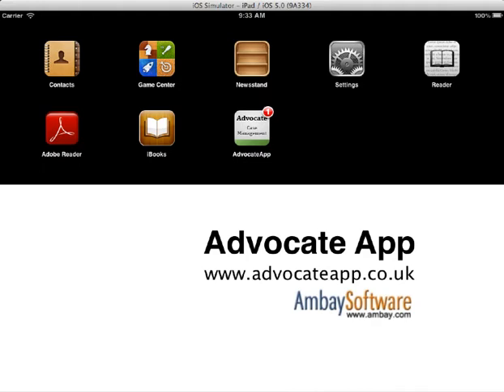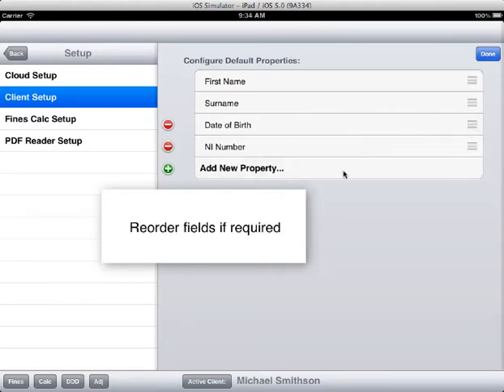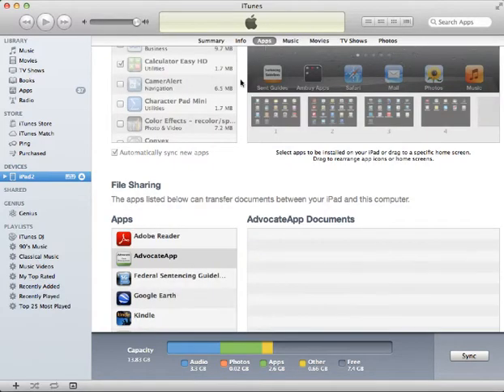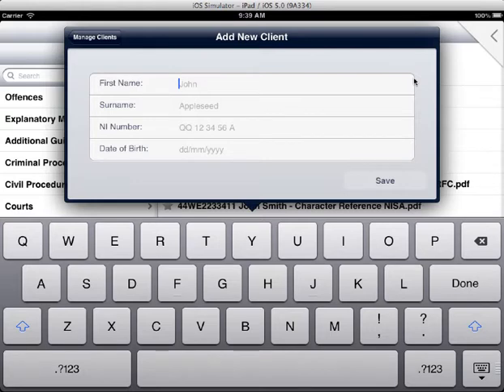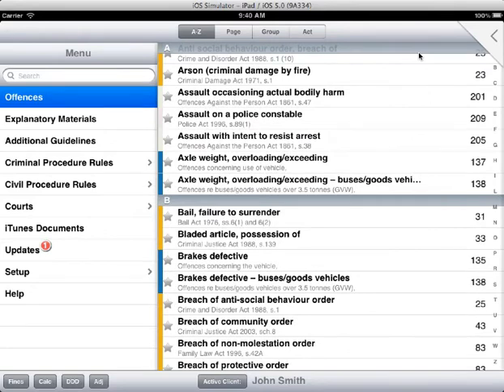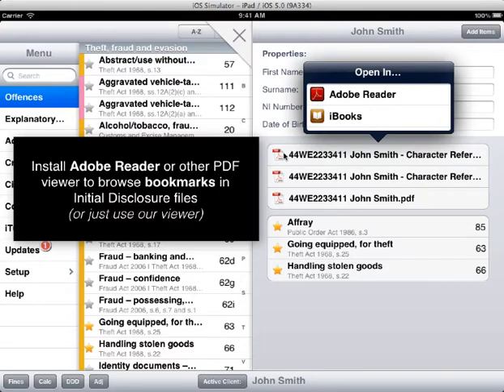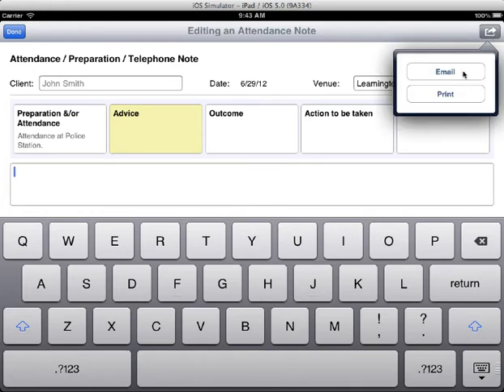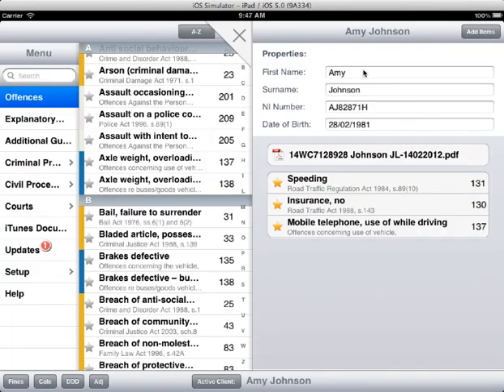Advocate App Key Features Overview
Quick introduction to the key features of Advocate App for use by Advocates in Courts in England and Wales. Provides client management tools for Criminal and Civil court work including judicial updates for Magistrates' Court Sentencing Guidelines. Import Initial Disclosure/Advance Information and support document and mark related Offence Guidelines and procedures to manage your Client court appearances.